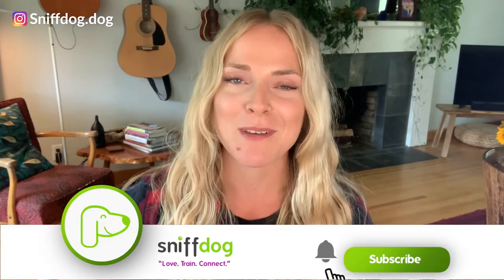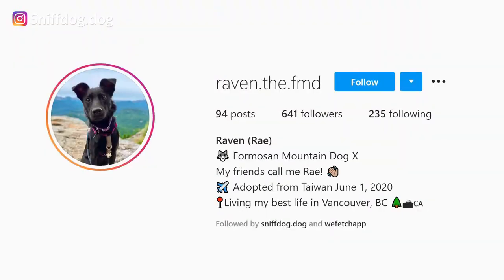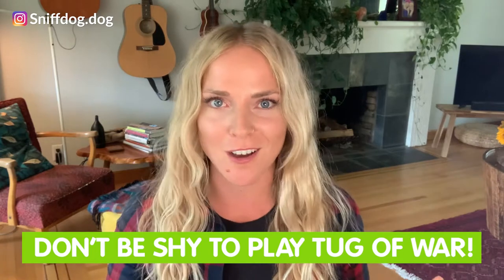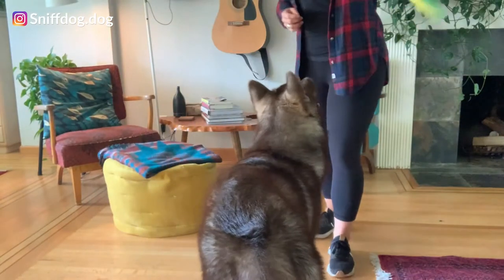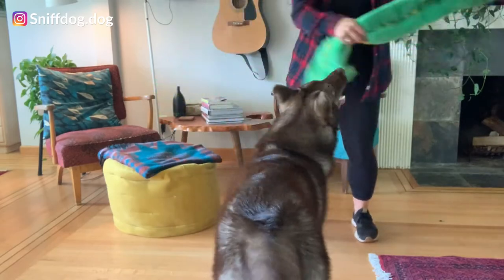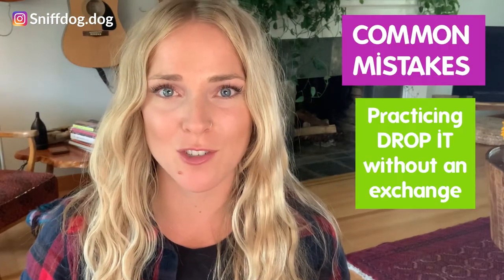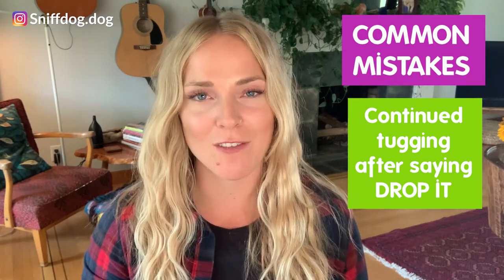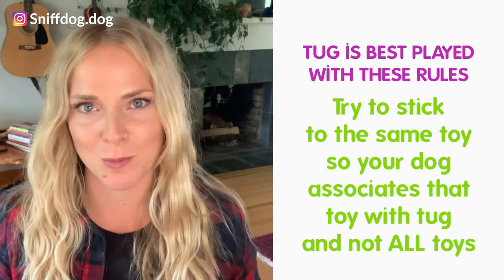Playing Tug-Of-War, Dog vs Human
*** Our tip sheets are no longer available, our deepest apologies ***

Worried that you're encouraging bad behaviour by playing tug-of-war with your dog? We're here to help! Now you can learn how to play tug-of-war (dog vs human) the right way and to enhance your relationship with your dog through this game.

Chapters
0:00 Playing Tug-Of-War With Your Dog
1:08 Introduction to Tug-Of-War
3:38 Tip 1: Teach Your Dog to “Get It” so Tug Is Only Played When You Have Invited it on Cue
5:11 Tip 2: Teach Your Dog to “Drop It” so You Are in Control of When the Game Ends
7:13 Tip 3: Play the Game With the Suggested Rules

WHY US
Life with our dog(s) is a life well lived! Until they bark at seemingly everything, drag you down the street, rip your clothes, and pee on the floor.

At Sniffdog, our purpose is to empower the love & connection between you and your dog.

We help you “speak dog” so that you better understand each other, and so that you develop a relationship built on mutual trust, and fun!

Training doesn’t have to be hard, you just have to have fun with the process. We’re here to help with that.

We will be releasing videos weekly to help you on your beautiful journey with your dog!